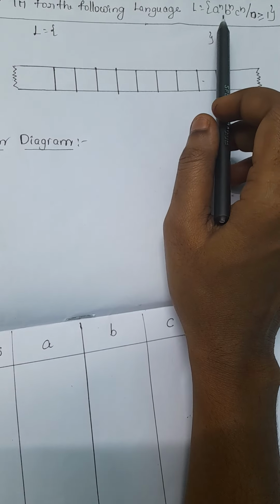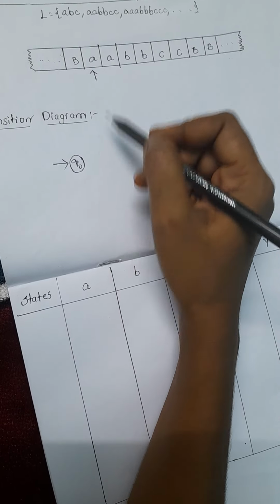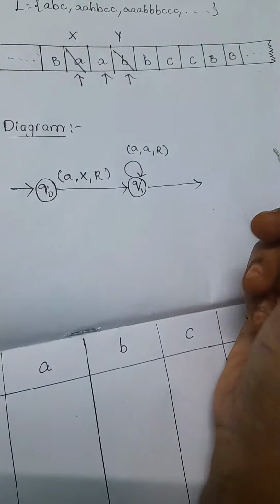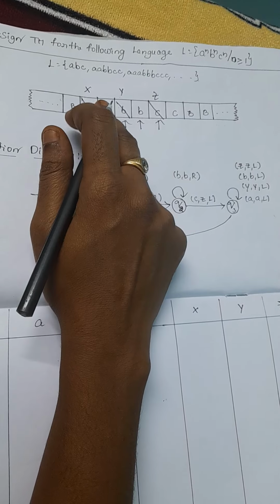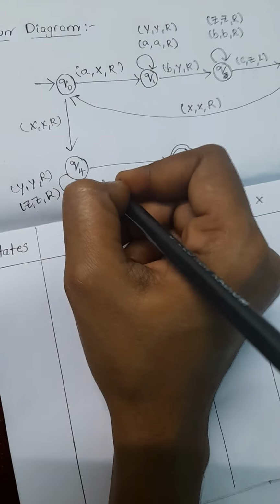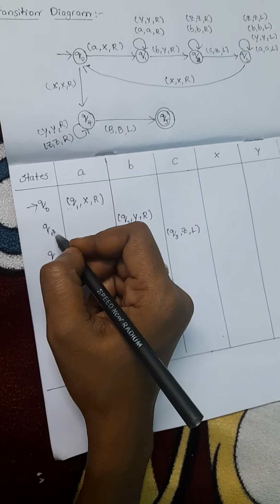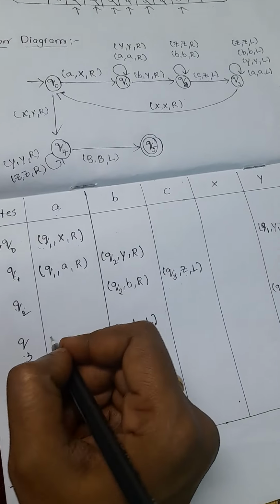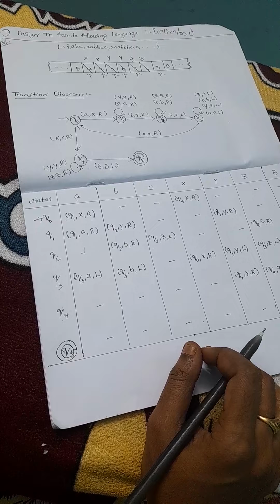construction of Turing Machine for a^nb^nc^n FLAT.